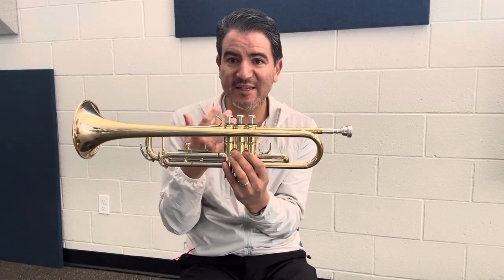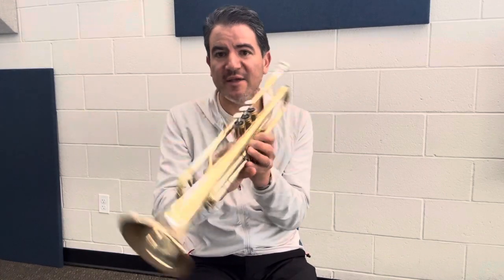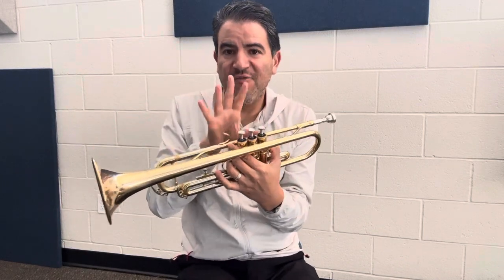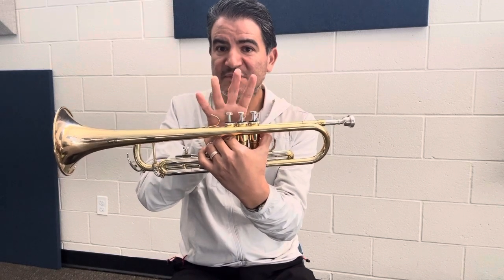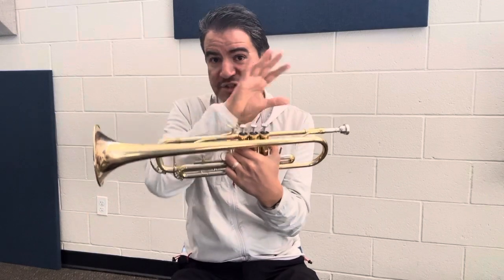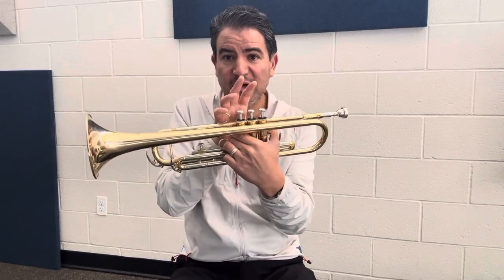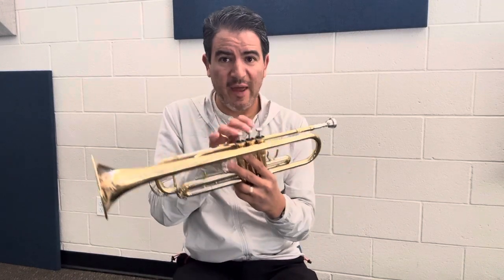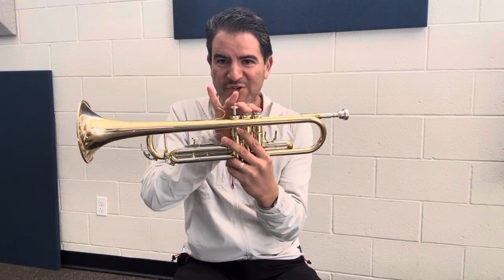Brass Positions for Middle Level Band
Teach your brass players positions instead of fingerings to create a more efficient classroom. This video explains the difference between positions and fingerings as well as methods on how to utilize this concept in your band classes.